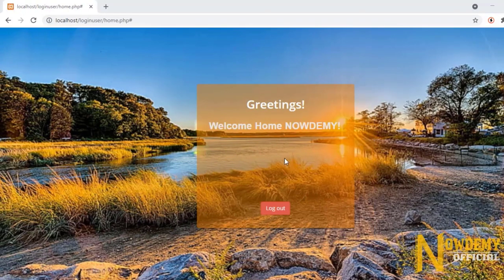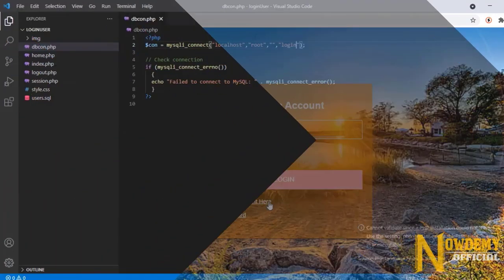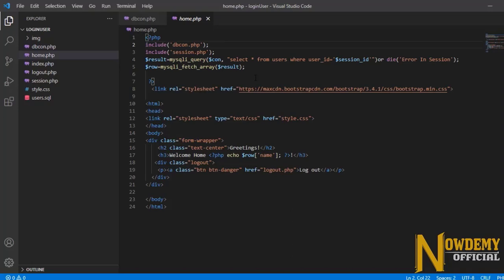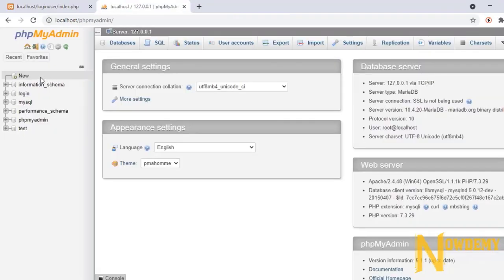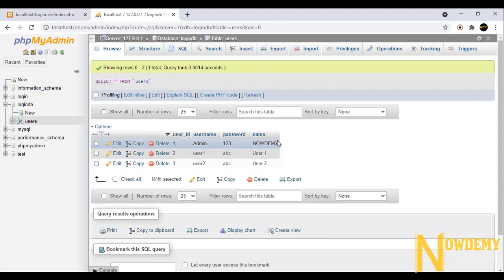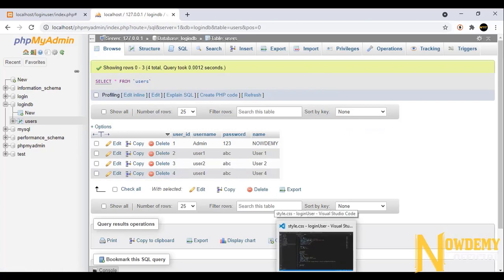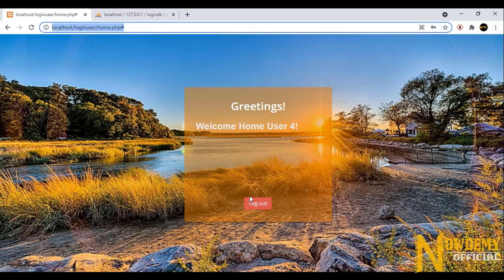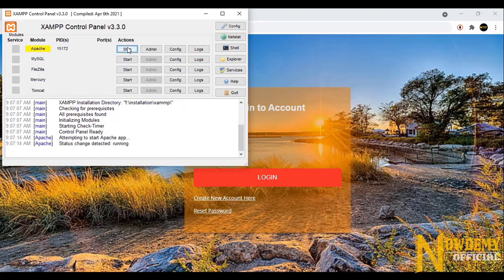Login Form in php with MySQL Database | Sign up form in php| User login System in php| Download Code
Download Login Form Full Source code (FREE) Built in PHP and Front End with Javascript, HTML, CSS along with mySQL Database Queries.